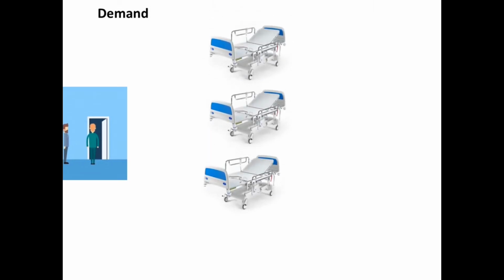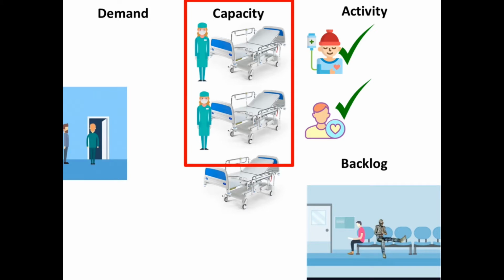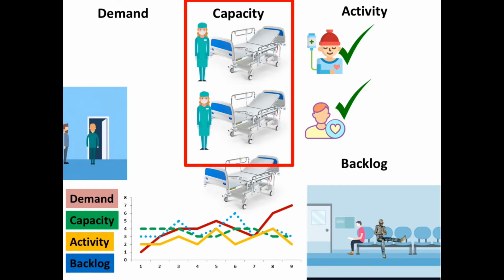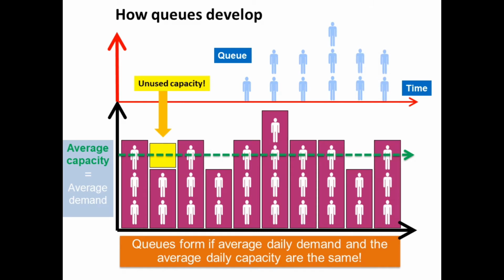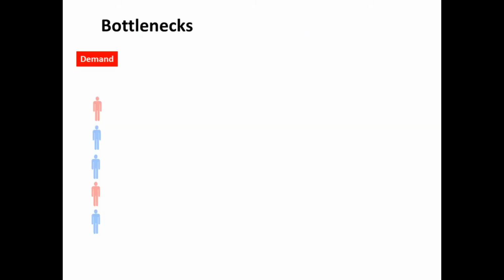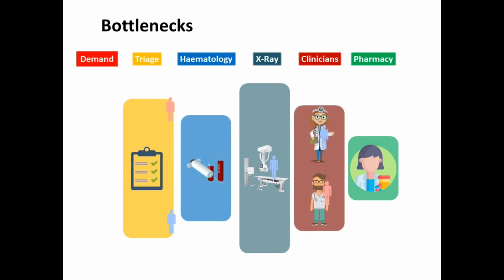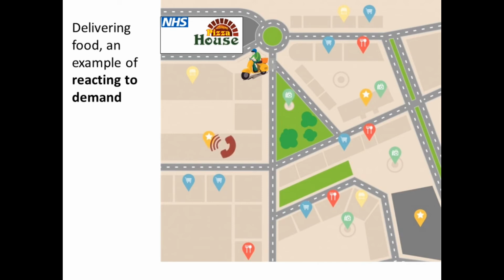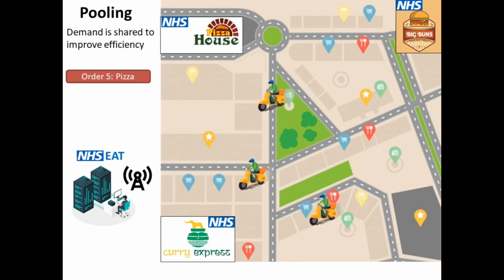Quality Improvement Mini Module 4: Demand and Capacity intro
Introduction to demand and capacity in healthcare

Sorry for the audio issue in the last part of this video. A fixed version can be viewed at